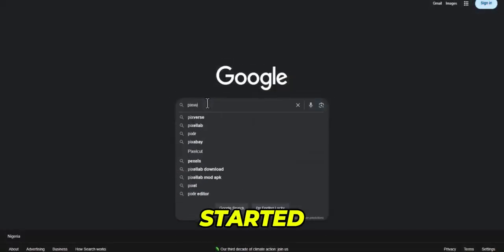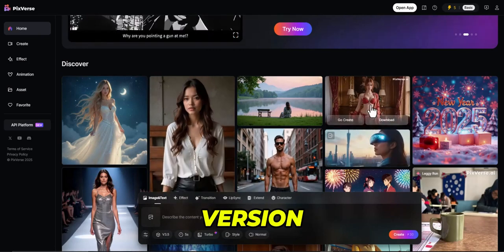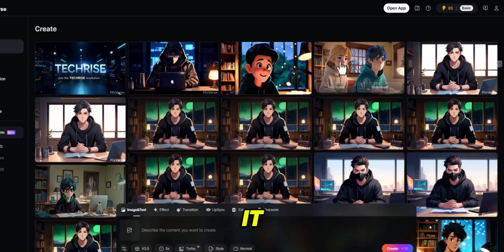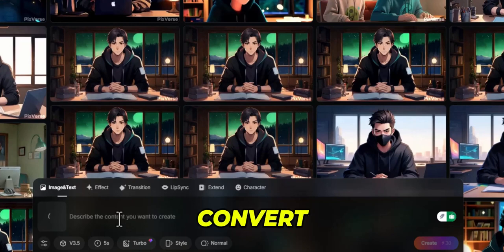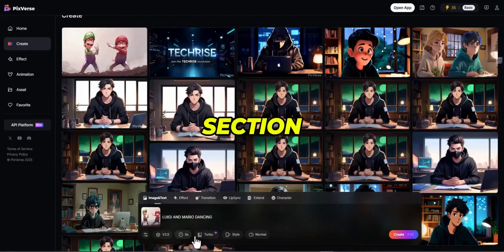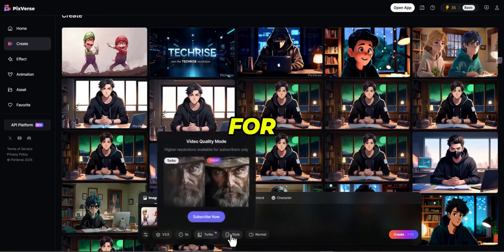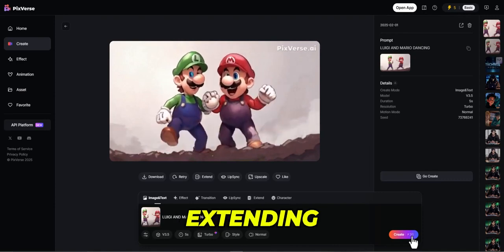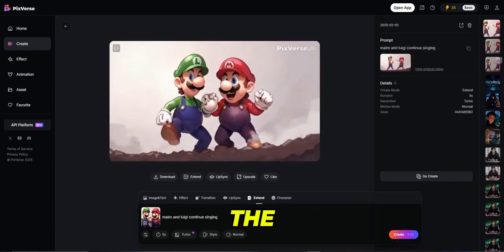Create AI Videos in Minutes – Pixverse 3.5 Free AI Video Maker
FREE AI video generator alert! Learn how Pixverse 3.5 lets you turn text and images into eye-catching videos in minutes. In this step-by-step tutorial, you’ll discover how to:
Convert text prompts into dynamic video clips.
Animate still images and extend clips using Pixverse’s simple interface.
Navigate Pixverse’s tools (choose styles like 3D, anime, or cartoon) for professional-quality results.
Pixverse AI is a next-generation platform that transforms your text and photos into high-quality video content
videoweb.ai
. This video walks you through every feature, so even beginners can start creating awesome AI videos right away.